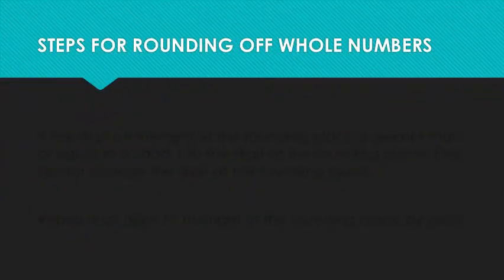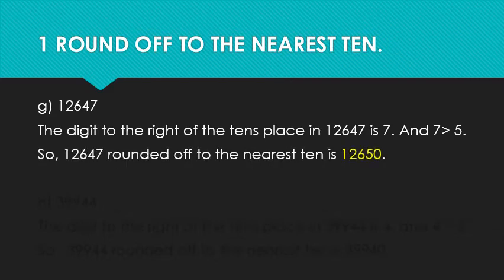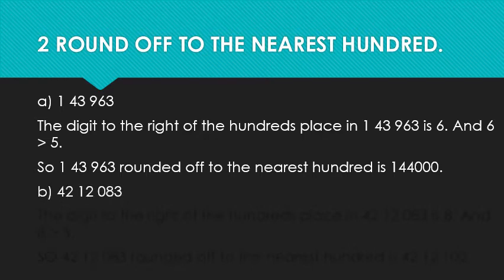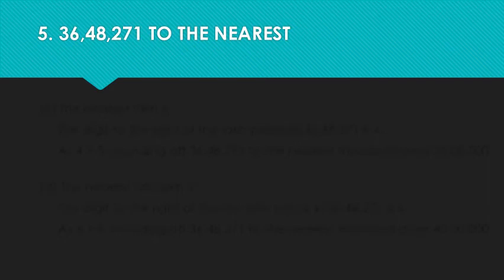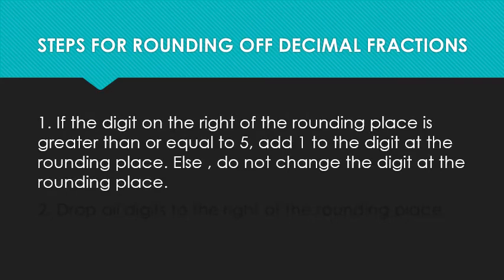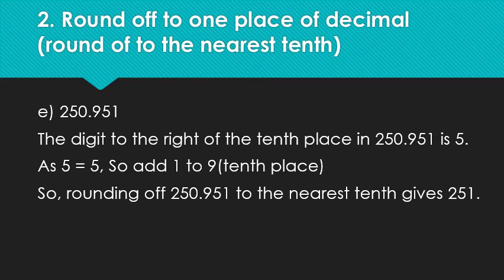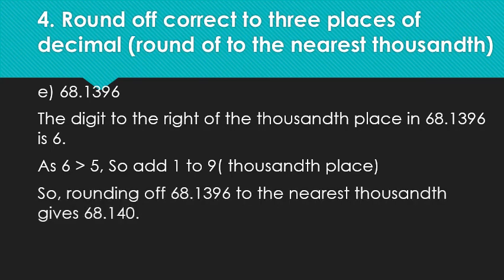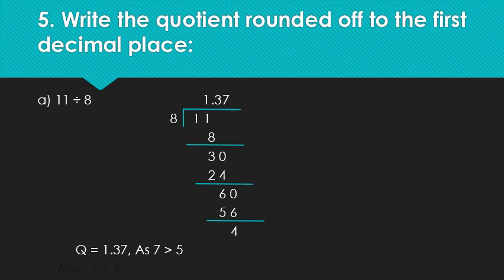Class 5, Mathematics, Chapter 11 Revision by Shweta Gupta